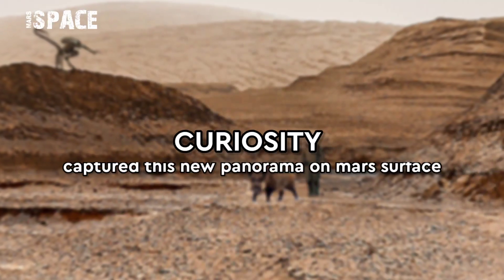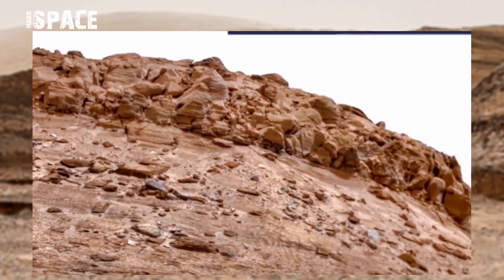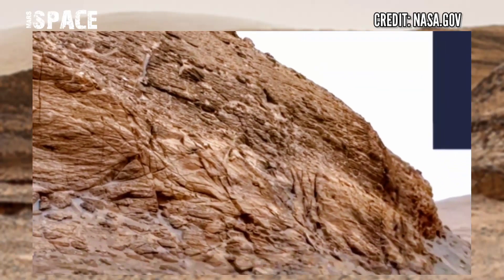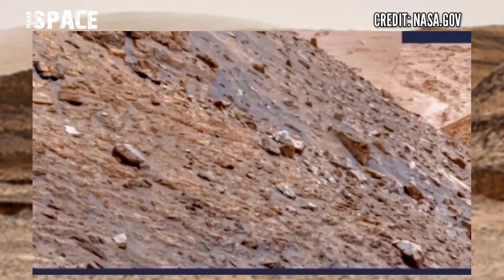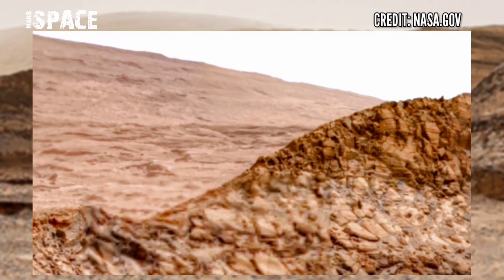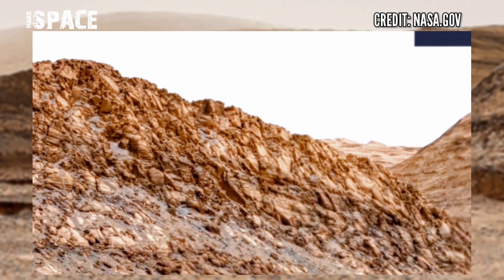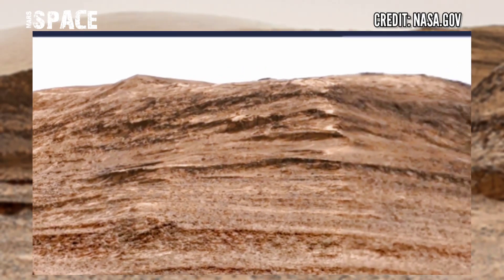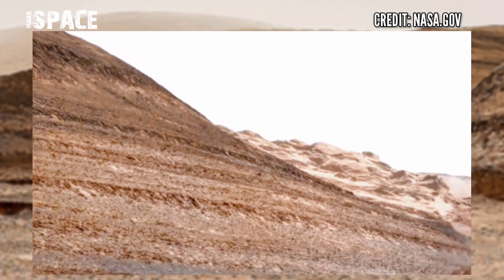Mars Rover Capture Video Footage in 4k || Mars New Panorama || Life on Mars